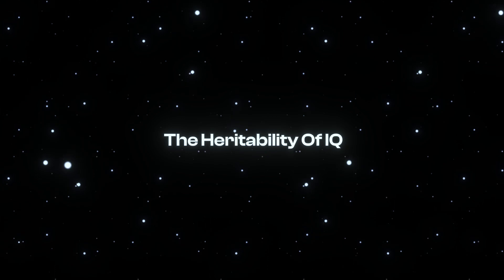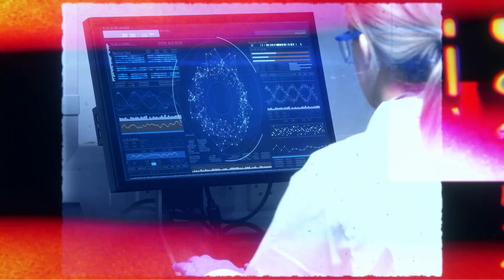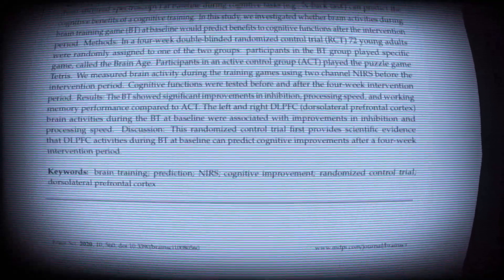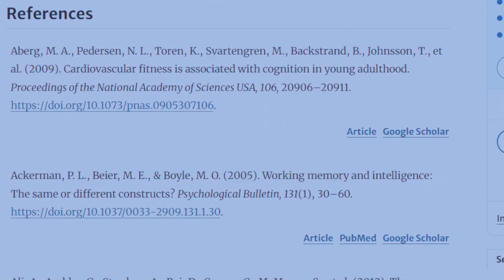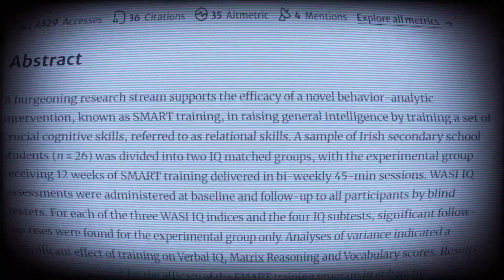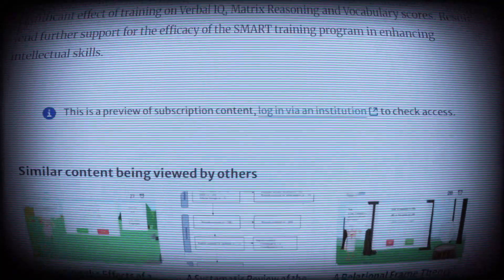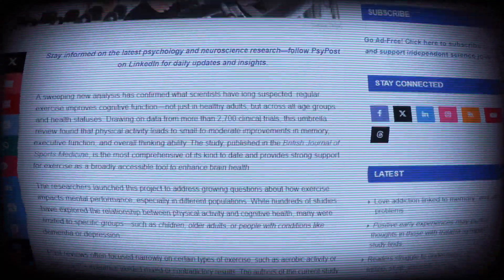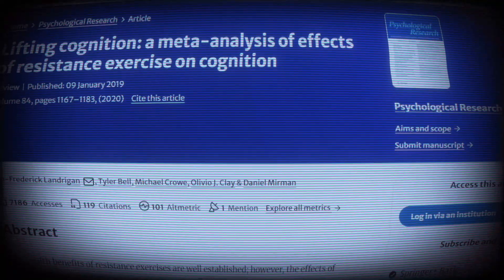How to Increase Your IQ (according to science)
Want to GAIN the critical thinking & persuasion skills of the TOP 1%?

Can you really increase your IQ? It's been a long-debated question whether it can be increased or whether there is some genetic cap on your IQ.

However, even if there is a genetic cap, research has shown that certain elements of IQ can be improved, even if only slightly.

By focusing on these 3 lifestyle factors, you can effectively boost your IQ beyond where it currently is.

Time codes:
00:00-00:21: 3 ways to boost IQ
00:22-04:24: Method 1
04:25-07:43: Method 2
07:44-10:17: Method 3